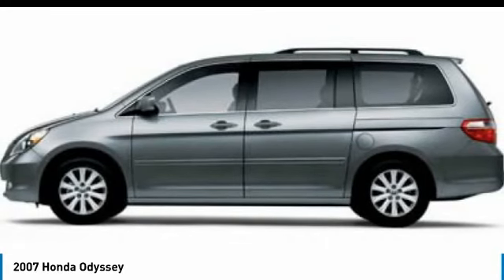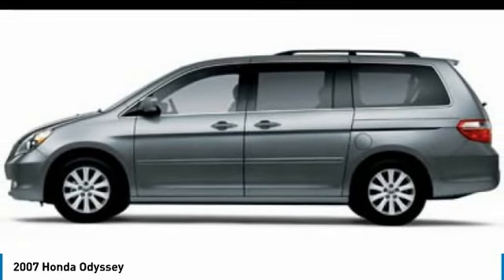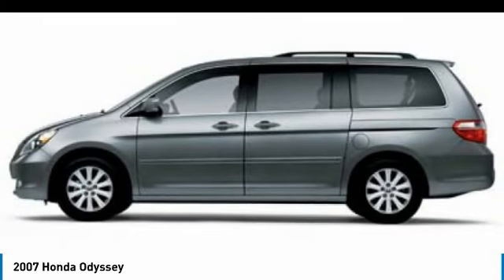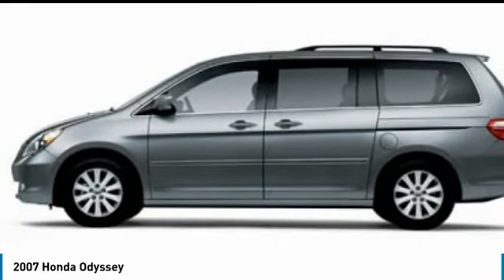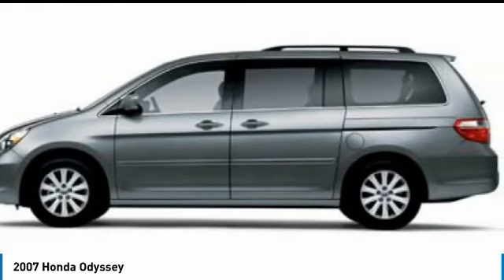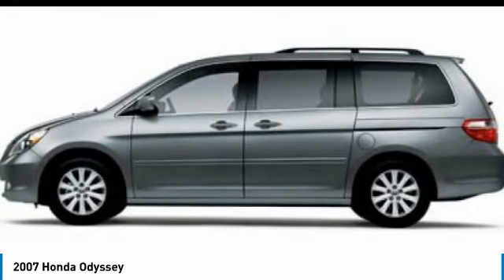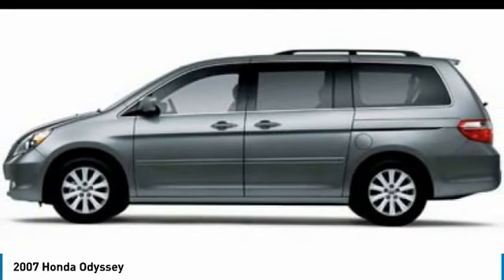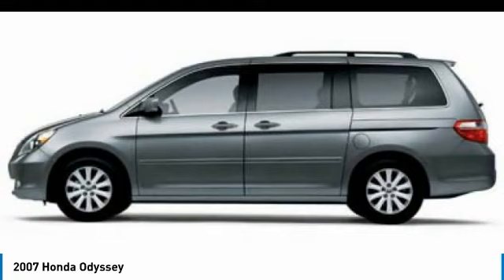2007 Honda Odyssey AshevilleFord 522895A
2007 HONDA ODYSSEY Asheville, NC
Stock# 522895A

Recent Arrival! 2007 Honda Odyssey Touring Touring Taffeta White 3.5L V6 SOHC i-VTEC 24V FWD 5-Speed Automatic with Overdrive 19/26 City/Highway MPG

Awards:
* 2007 KBB.com Best Resale Value Awards